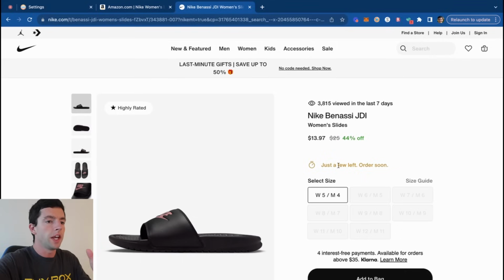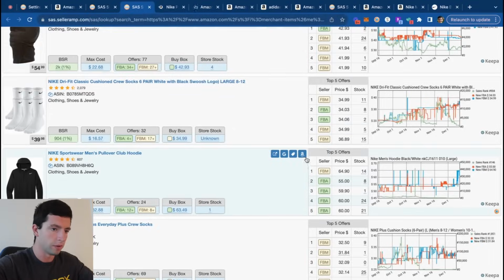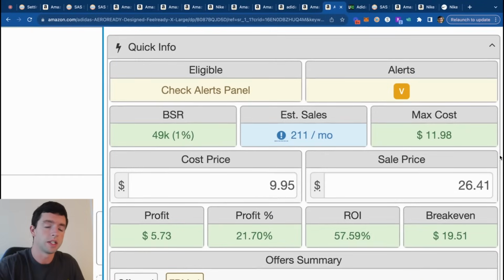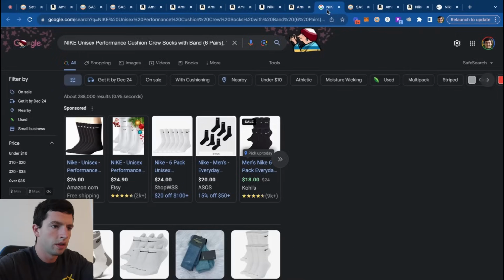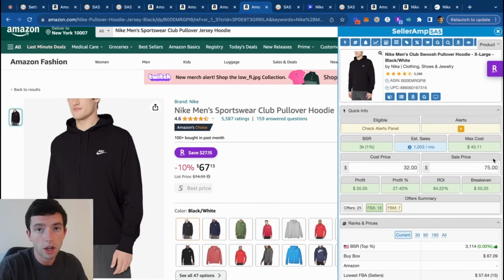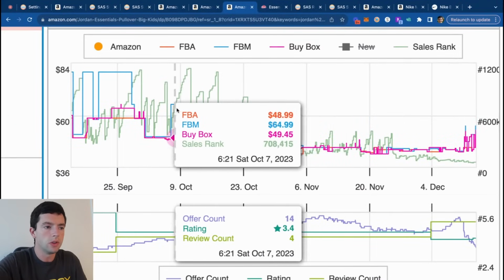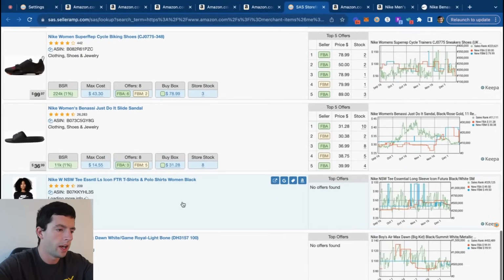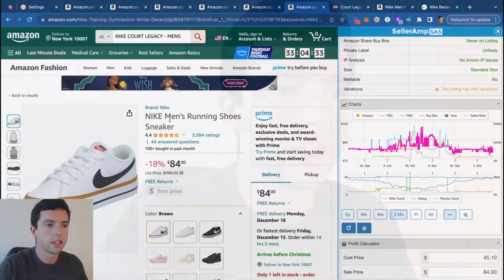15 Minute Amazon Online Arbitrage Sourcing Challenge! | SellerAmp SAS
15 Minute Amazon Online Arbitrage Sourcing Challenge! | SellerAmp SAS - Amazon online arbitrage for beginners.

In this video Flips4Miles does a 15 minute online arbitrage sourcing challenge using SellerAmp to find a bunch of winning products fast!